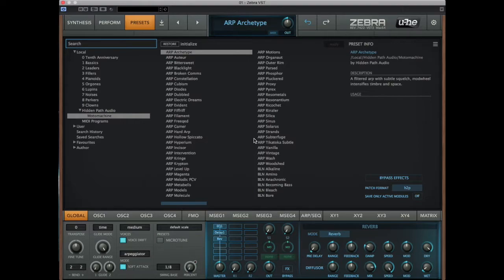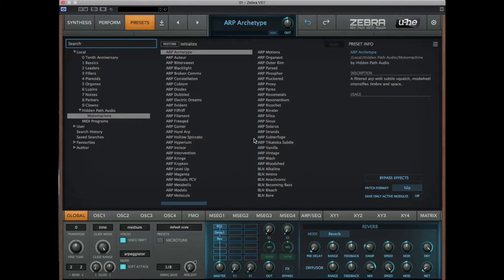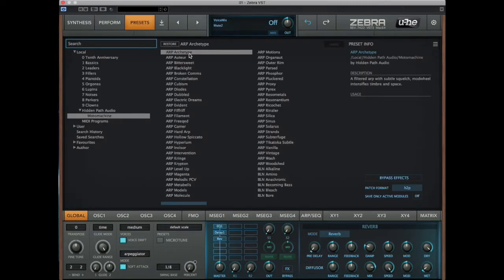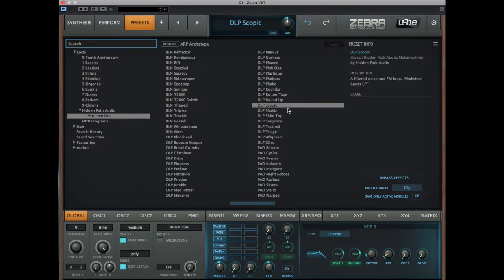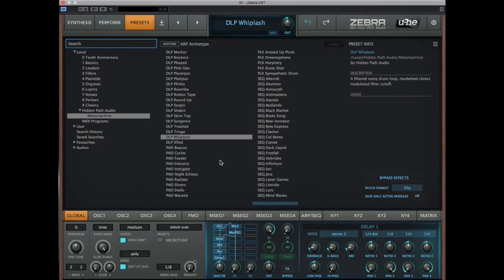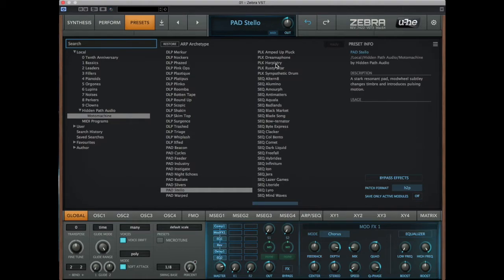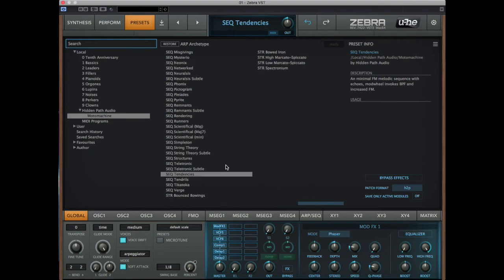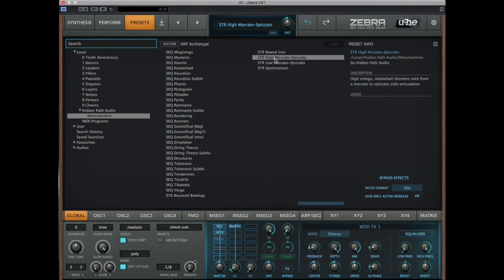Motomachine (Zebra 2) - Introductory Walkthrough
A brief introduction to our cinematic preset collection for U-He Zebra 2: MOTOMACHINE!